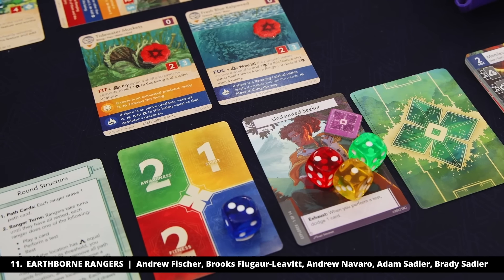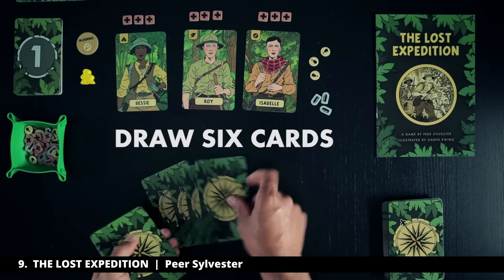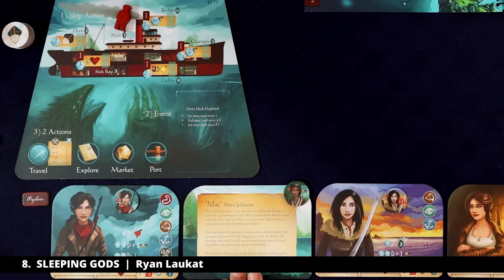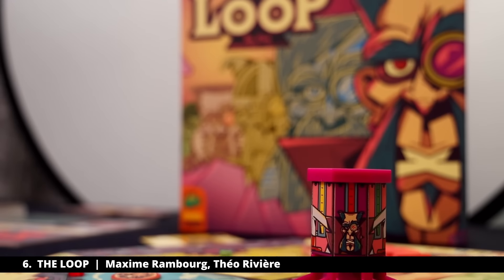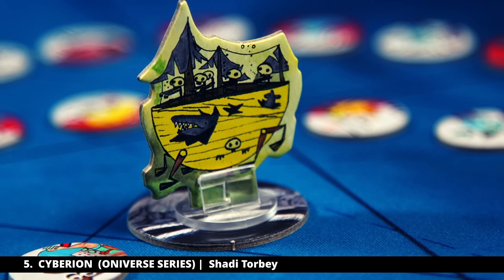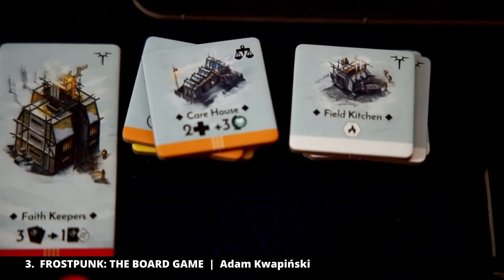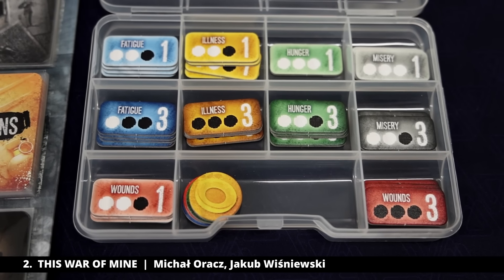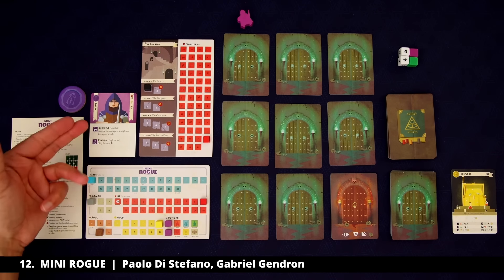Top 10 Cooperative Board Games I Prefer to Play Solo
In this video I run down 10 cooperative board games I prefer to play solo. Check out the cooperative games I prefer multiplayer

00:00 Intro (11. Earthborne Rangers
00:30 10. Dorfromantik
01:43 9. The Lost Expedition
03:20 8. Sleeping Gods
04:49 7. Voidfall
06:52 6. The LOOP
08:17 5. Oniverse Series
09:18 4. Sprawlopolis Series
10:28 3. Frostpunk
12:04 2. This War of Mine
13:38 1. Mage Knight
15:19 Outro (12. Mini Rogue

Thumbnail image is from the board game Fog of Love by artists Cecilie Fossheim, Mike Højgaard, Lotte M. Klixbüll Jaskov, and Jens Wiese.